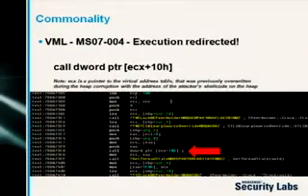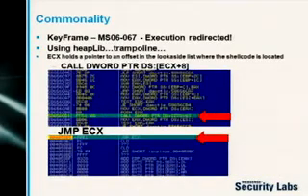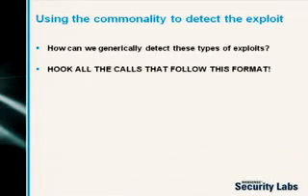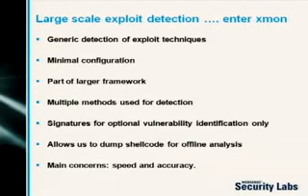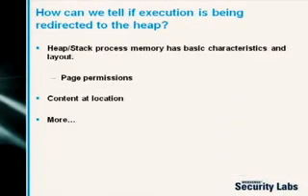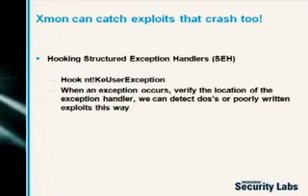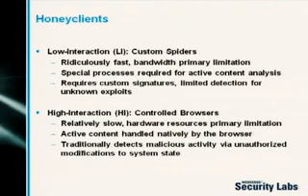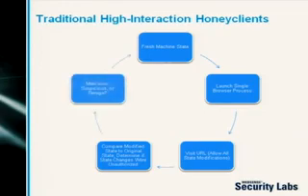2007 BlackHat Vegas V32 Chenette Joseph Defeating Web Browser 01